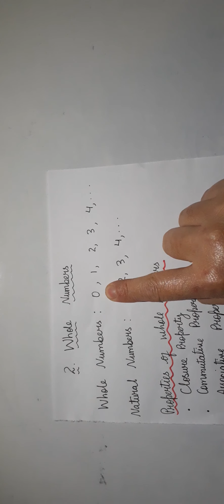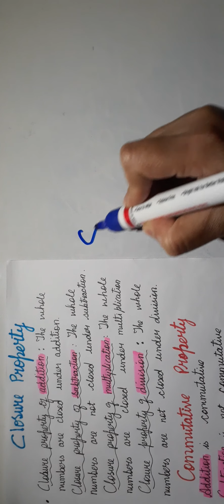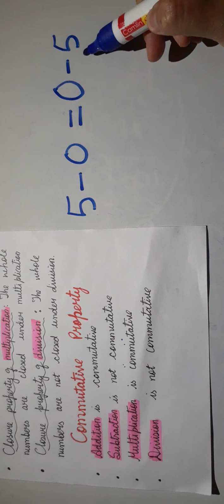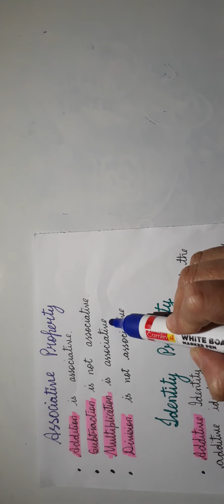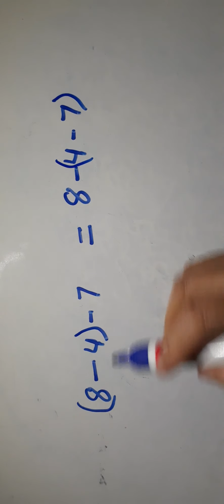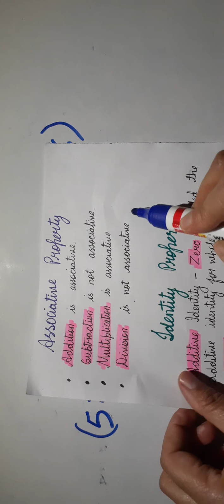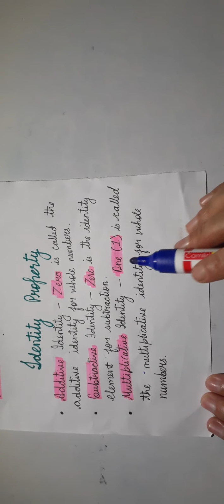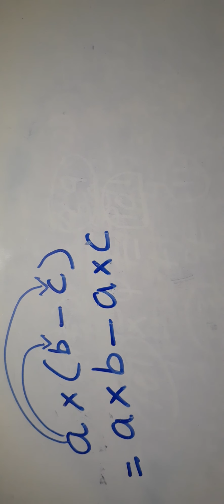21 May 2020